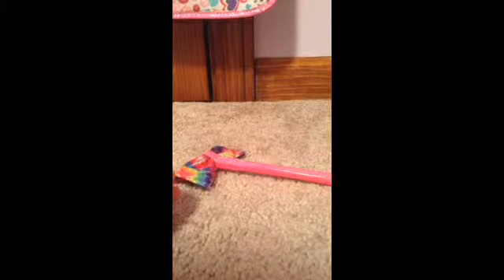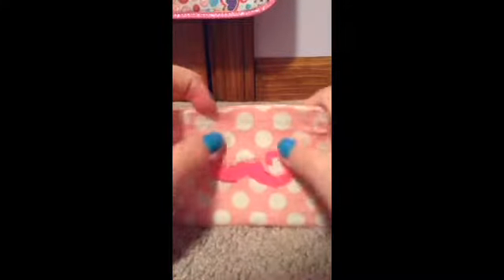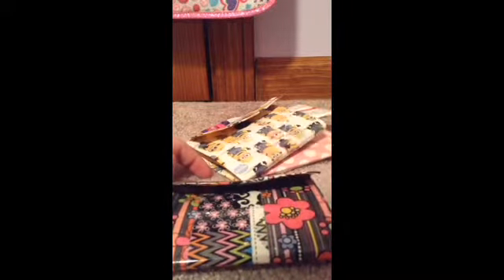What I made today